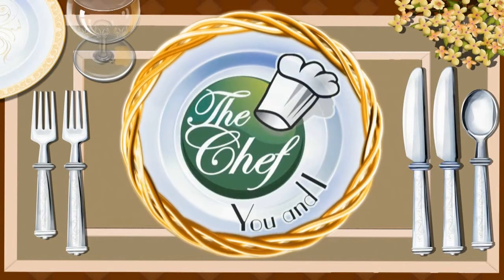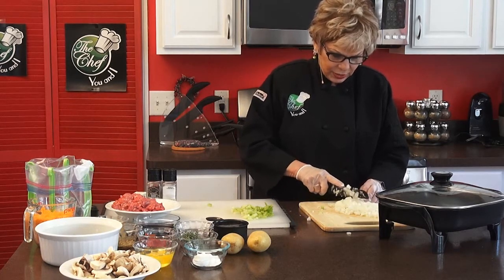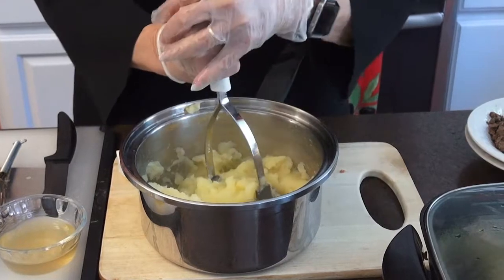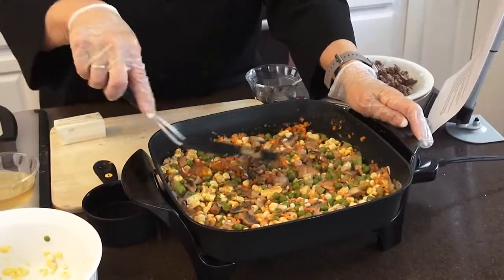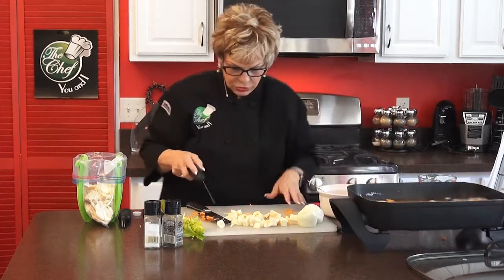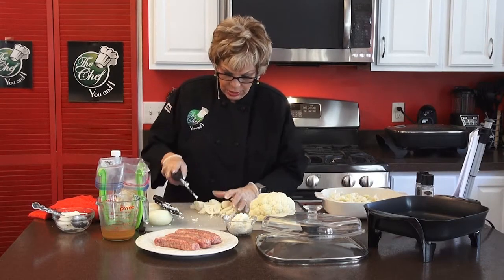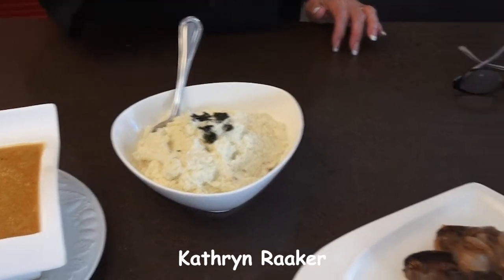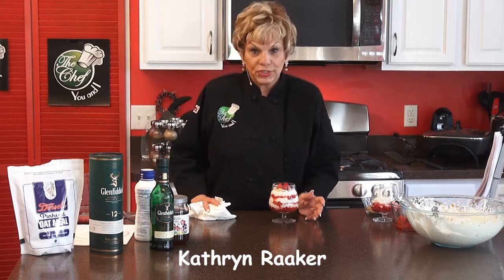The Chef, You & I Show - Kathryn Raaker and British Cooking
The Chef, You and I Show with Kathryn Raaker.  Kathryn prepares some interesting British dishes that she enjoyed when she and her Husband lived in the UK.